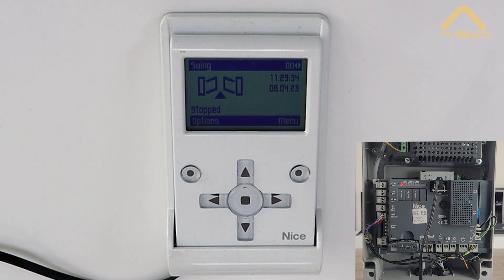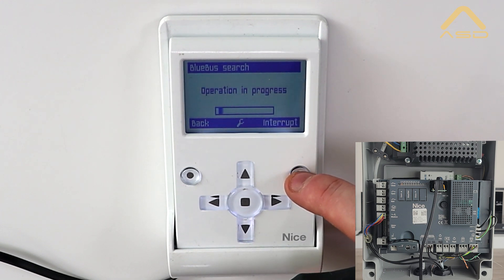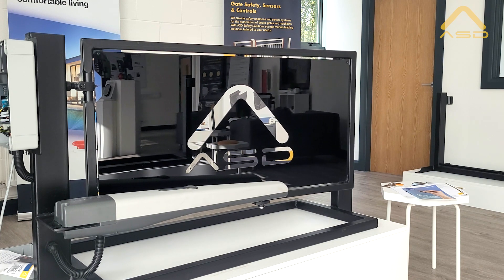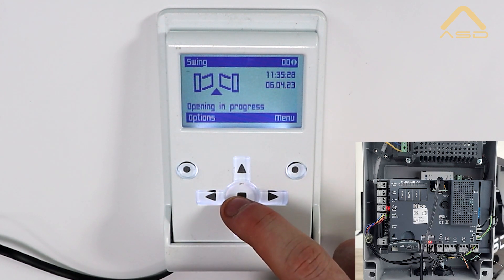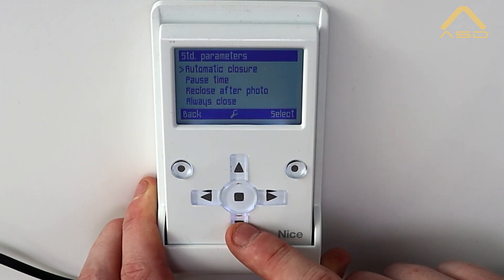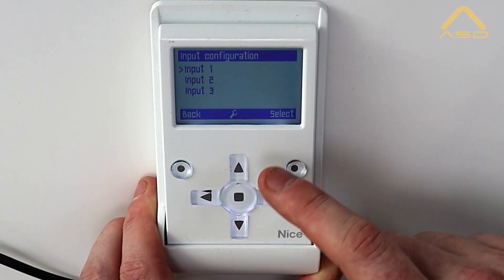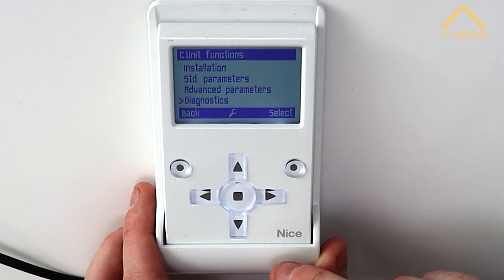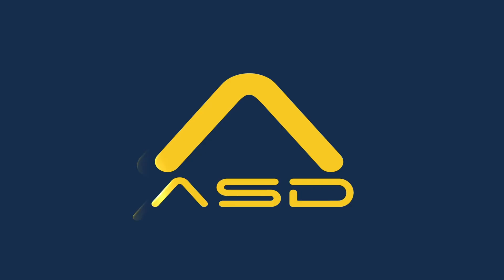NICE MC8-24V Control Panel Programming Methods – METHOD 2 O-View Board Programming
In this video Conor takes you through the process of programming your MC8 24V Nice operator using the handy OVIEW remote.

00:00 - Overview of the Nice OView
00:32 – Using the Oview
00:45 – Menu and Blubus Search using Oview
01:12 – Position Search using Oview
02:24 – Using Oview to operate the gate
03:03 – Setting Standard parameters with the Nice Oview Auto closure Pause Time Reclose after photocell etc.
04:10 – Advanced Parameters with Nice Oview Input configurations, Command configuration, output configuration
05:08 – Diagnostics with the Nice Oview!
05:49 – Maintenance With the Nice Oview!